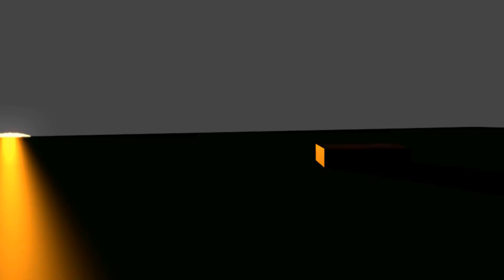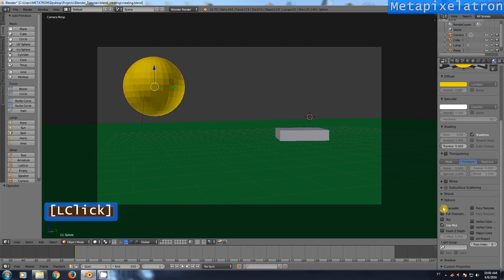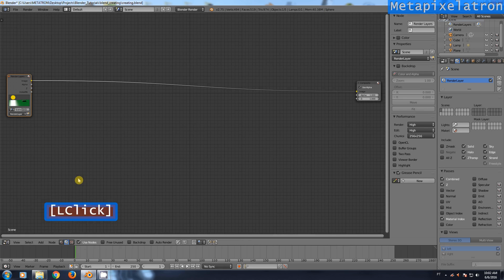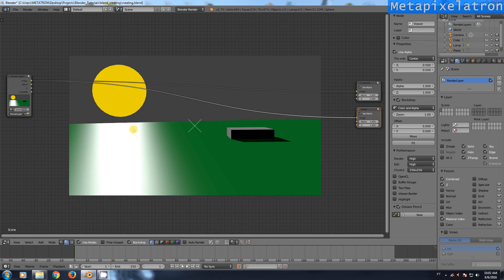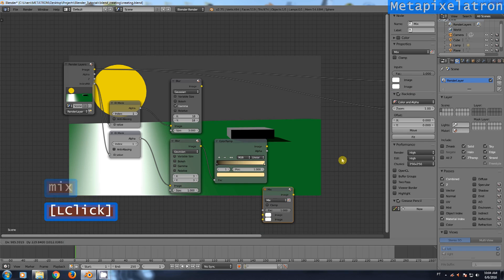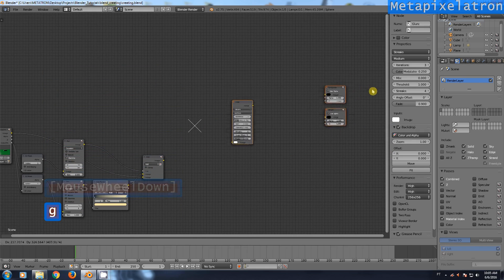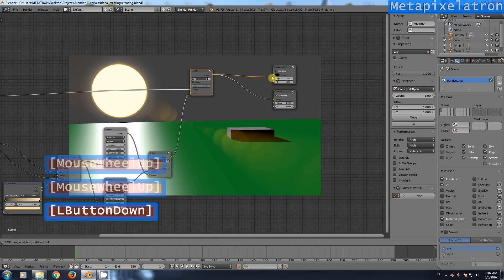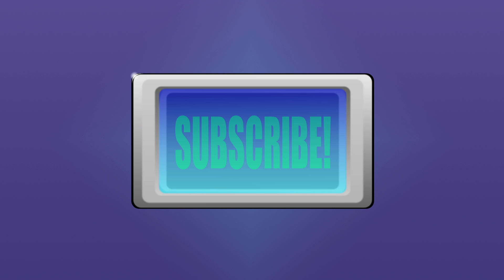Blender Lens Flare Tutorial - Compositing Glare - Sun Light Rays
This Blender lens flare tutorial will teach you how to create the lens flare effect, through compositing with the glare node. Lens flares are the light rays or beams that can be seen as a result of refraction of the solar lighting in the lens of the camera. The process is really simple and only requires a basic diffuse color material without any shading.

I am going to teach you the technique used to create this simple lens flare and glowing sun.

The effect is very quick and easy to set up and helps add more realism to your scenes.

I assume you already have your scene set up.

I will render the scene now.

Our first task will be to remove these shadows on the floor and on the sphere's surface.

Ok, select the sphere.

Go to the material tab.

Name the material sun material.

Change the diffuse color to the color you want your sun to be.

Check shadeless to eliminate shadows and reflections.

Uncheck treceable to prevent the sphere from generating external shadows.

Now, render.

Good start, we have no more shadows for the sun.

Since we will be using compositing, let's isolate this material by giving it an index number.

Number 1 in this case.

Now, go to the render layers tab.

Activate material index for this render layer.

It's much easier to composite material effects when you separate them from the rest.

Well, we're off to the node editor now.

Go to the compositing nodes tab.

Add a render layer node.

Place it all the way to the left.

Press G to drag it.

Add a composite node.

Place it all the way to the right.

Connect the image output of the render layer to the input in the composite node.

Check the use nodes checkbox.

Render one more time just to make sure all the calculations were made properly.

Back to the node editor.

Add a viewer node.

Check the backdrop checkbox.

The viewer node allows us to see the output of the render layer directly in the backdrop.

Add an ID mask node.

Duplicate it.

Set the index value on both to 1.

Connect the material index output to the ID values.

The material is isolated.

Add a blur node.

Duplicate it.

Set the X and Y values for the first blur node to 18.

Set the size to 3.

For the other one use 3 for X and Y values.

Leave the size as it is.

Connect one ID mask to each blur node.

Activate gamma for the first blur node.

Add a color ramp node.

This will control the color of the glow.

Connect the second blur node to the color ramp node.

Change the white in the color ramp to whatever you want.

Add a mix node.

First blur node goes in the factor.

The image output of the render layer goes in the second input.

Change the blend mode from mix to add.

Let's see what we have in the viewer node.

Ok, looks like we have some glow around the sphere.

Now comes the interesting part.

Add a glare node.

Press B to box select.

I will make some space.

Duplicate the glare node.

Change the first one to simple star.

Change the second one to ghosts.

Now connect the add node to them.

We have to add the effects together now.

Leave the add factor as 1.

Duplicate the add node.

Time to apply the effect to the rendered image.

Add them like this.

Connect this output to the viewer node.

As you can see, we have a simple sun with lens flare.

Make sure you have the composite node connected and render.

One thing to note is that if you change the color of the glow, the lens flare will change too.

The color of the material is also being added to it.

Now, you can change the color of the background and sun lamp to create some nice atmospheric sun effects.

There are other ways to do this, but this one gets the job done.

If this tutorial helped you in any way, like this video.